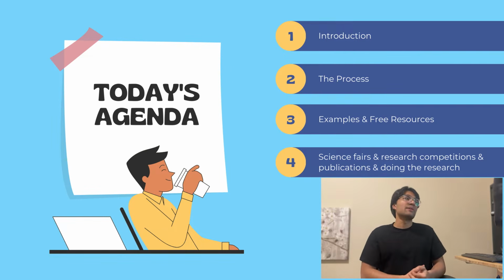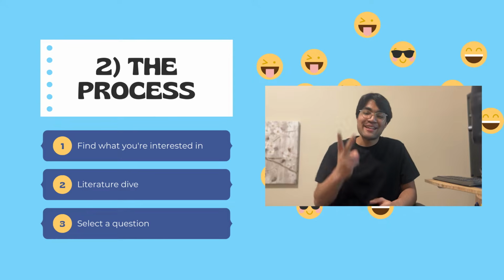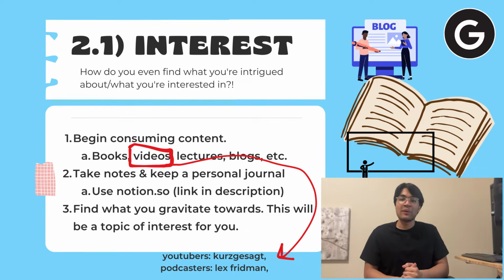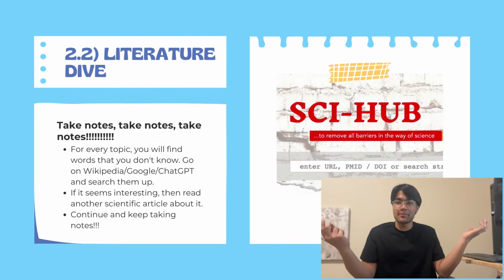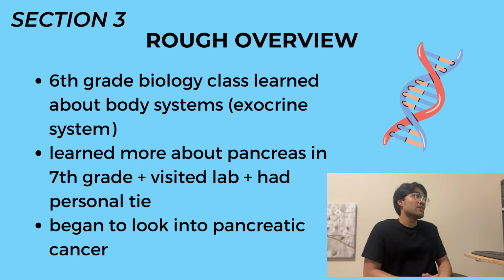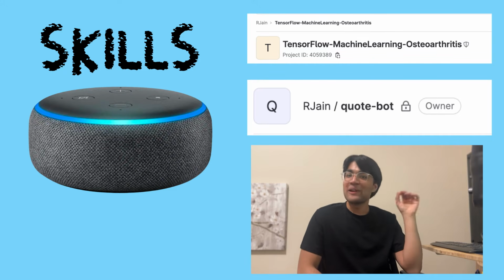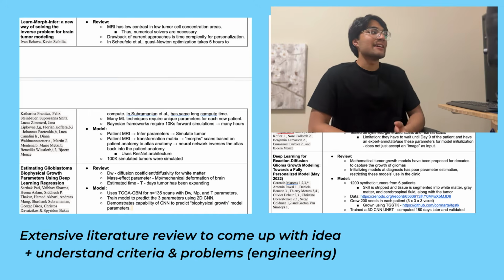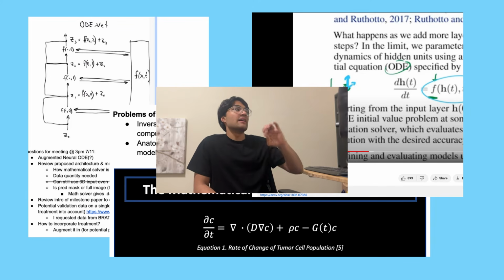How to Pick a Science Research Topic & Idea: FULL GUIDE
The discussion focuses on turning broad interests into a more focused research topic. It is relevant to students who want to discover a STEM research passion and begin planning a project for school, competition, or further academic work.